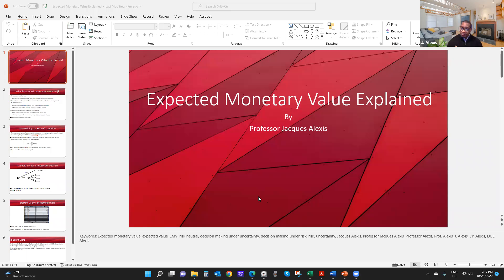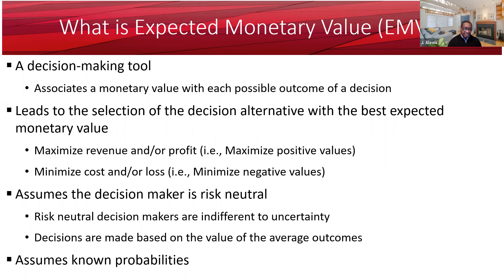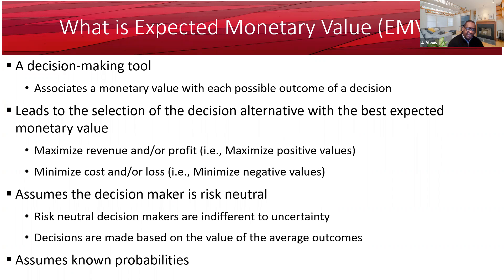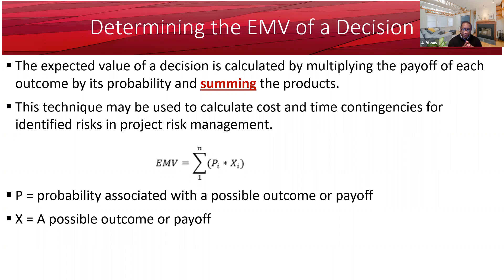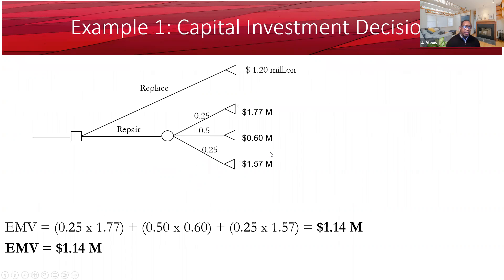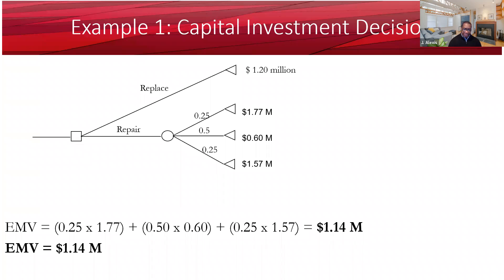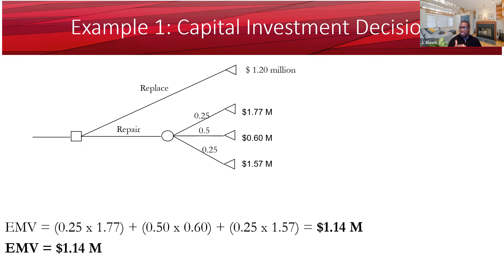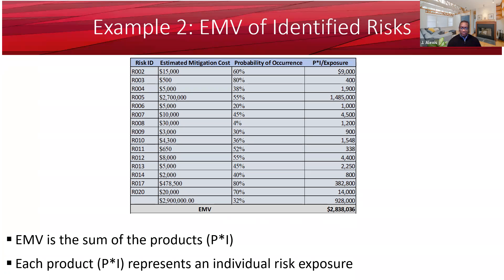Expected Monetary Value (EMV) Explained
In this short video, Professor Jacques Alexis explains the concept of expected monetary value (EMV).

Expected monetary value is related to the concept of utility in economics. Utility is a measure of the total value or relative preference of a particular outcome (Anderson et al., 2015). When making decisions, you are selecting among alternative choices. EMV will lead to the selection of the decision alternative with the best expected monetary value. Using EMV assumes that the decision maker is risk neutral; that is, they are neither risk averse nor risk seeking. Decisions are made based on the value of the average outcomes.

EMV, by definition, is a weighted average. There are three key assumptions that validate the application of EMV:
1. There is a large number of possible outcomes. It does not have to be infinite. For example, a large number of risks that may impact the objectives of your project.
2. You are able to assign a value (e.g., economic impact) to each possible outcome.
3. You are able to associate a probability with each possible outcome.

If these assumptions are not met, EMV should not be used.

EMV is calculated by multiplying the possible economic impact (X) of a risk by its probability (P) AND summing the products (Anderson et al., 2015; PMI, 2017). Therefore, you must have identified many potential risks and their associated probabilities. The formula for EMV is shown below.

EMV = Sum(Xi * Pi) = Sum(Probability x Impact).

The product (Xi*Pi)  is a probabilistic estimate called an individual risk exposure, but you CANNOT, by definition, call it expected value.

Expected value, as a decision making tool, has been criticized for being too simplistic (Anderson et al., 2015) and for ignoring the decision maker’s risk tolerance (Kahneman & Tversky, 1979; Simon, 1979).

The key takeaway from this short video is that the expected value of a decision is calculated by multiplying the payoff of each outcome by its probability AND summing the products (Anderson et al., 2015; PMI, 2017). To find EMV, you must take the sum of the products.

References
Anderson, R. D., Sweeney, J. D., Camm, D. J., & Cochran, J. J. (2015).
Kahneman, D., & Tversky, A. (1979). Prospect theory: An analysis of decision under risk.
Econometrica, 47(2), 263-291. doi:10.2307/1914185
Project Management Institute. (2017). A guide to the project management body of knowledge (6th ed.).
Simon, H. A. (1979). Rational decision making in business organization. American Economic